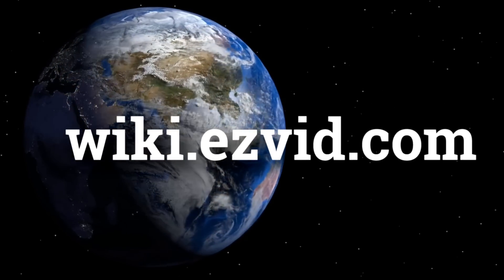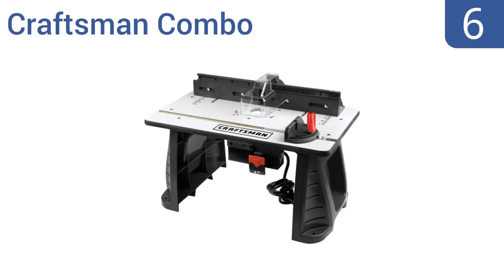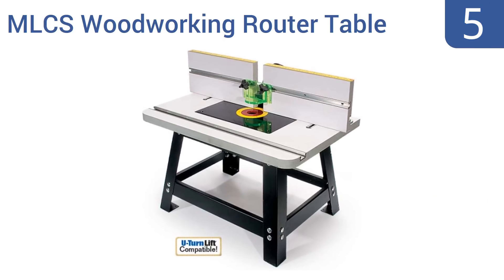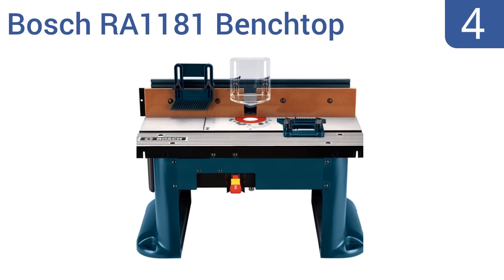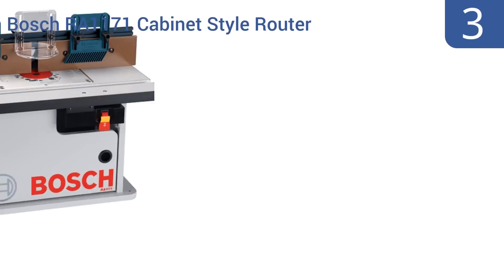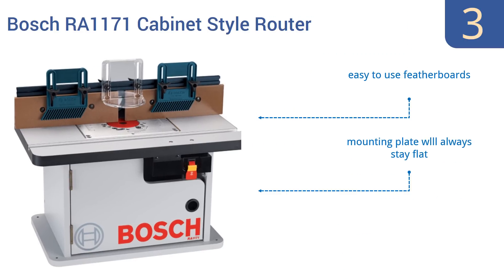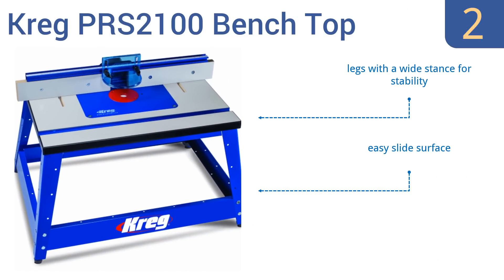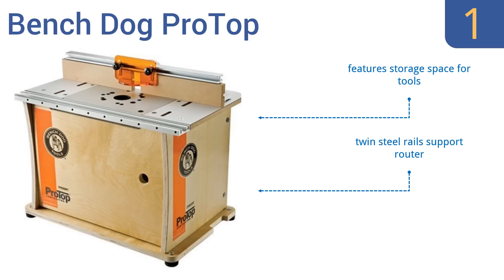6 Best Router Tables 2016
Router Tables Reviewed In This Wiki:
Craftsman Combo
MLCS Woodworking Router Table
Bosch RA1181 Benchtop
Bosch RA1171 Cabinet Style Router
Kreg PRS2100 Bench Top
Bench Dog ProTop